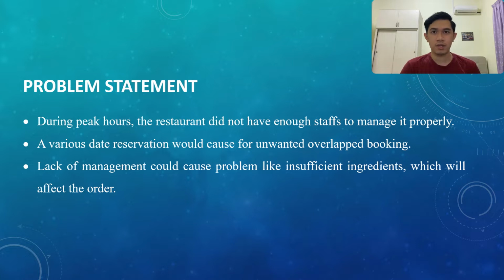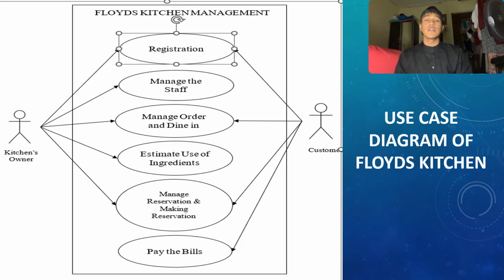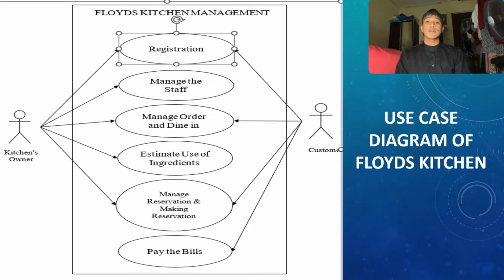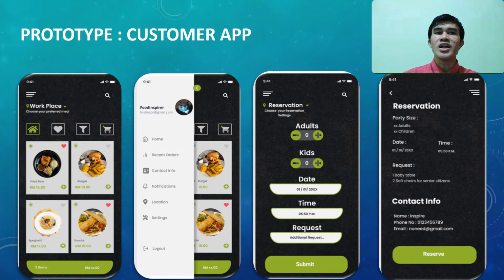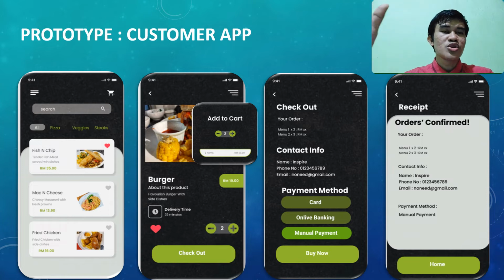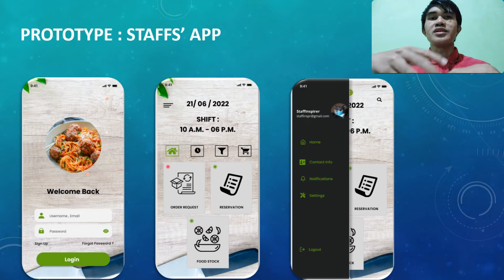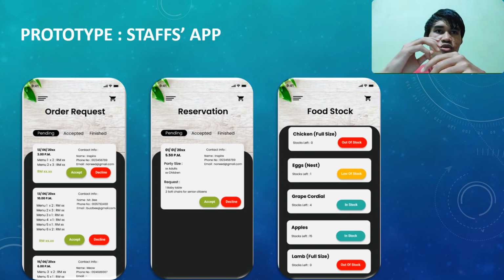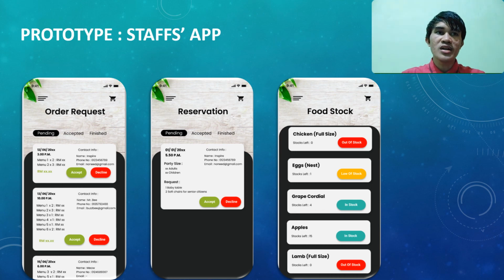PRESENTATION VIDEO ISP550